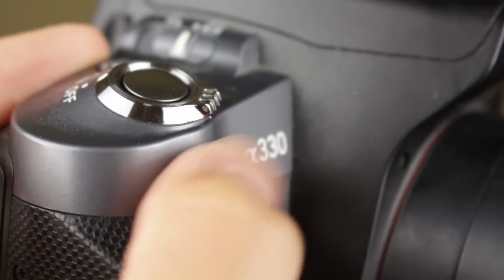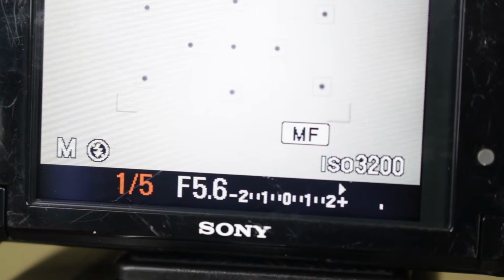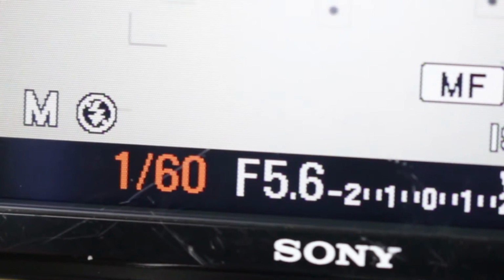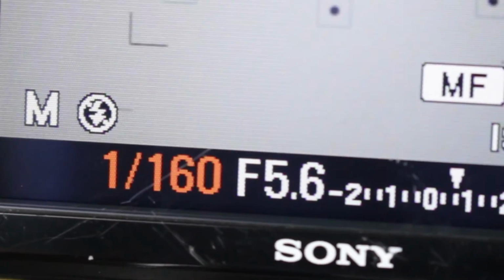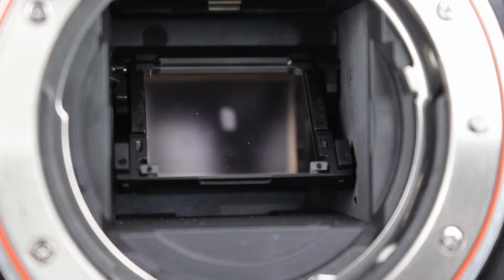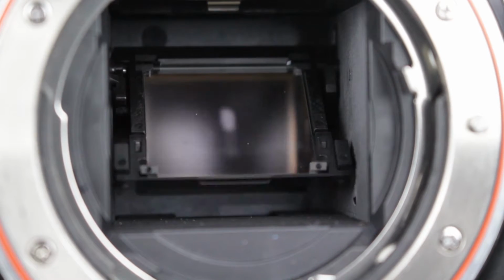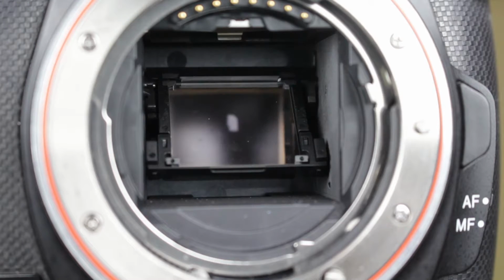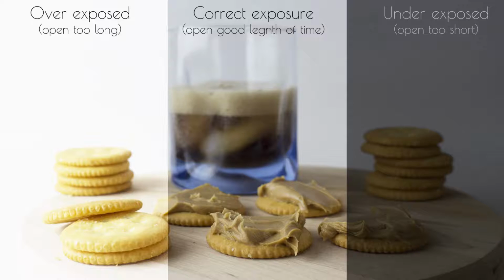Shutter Speed | Explained Quickly